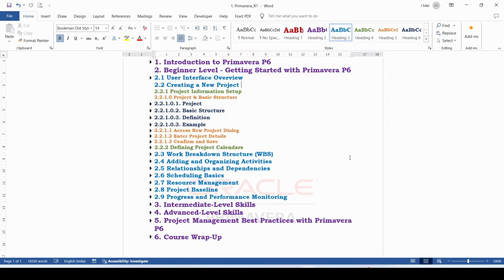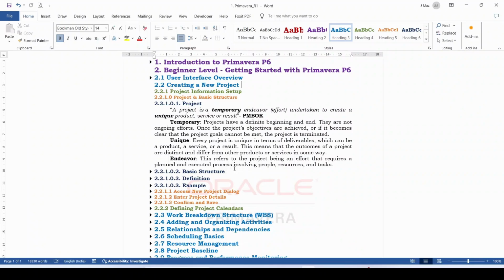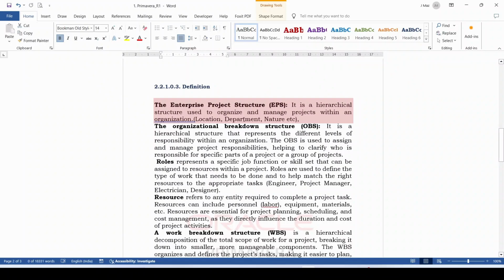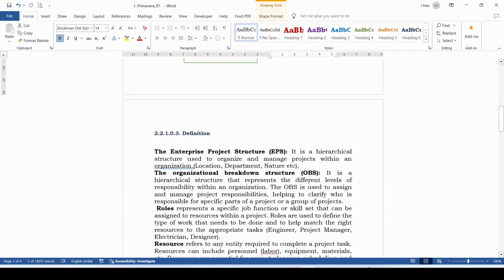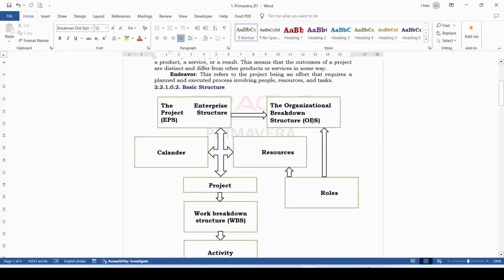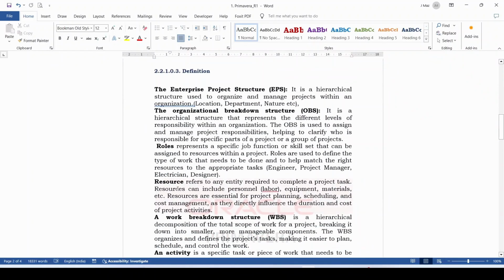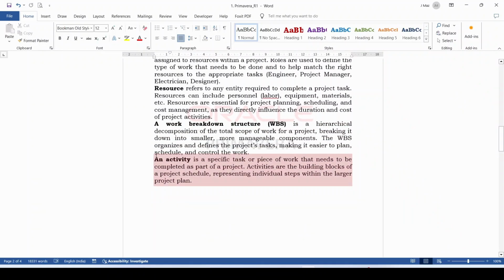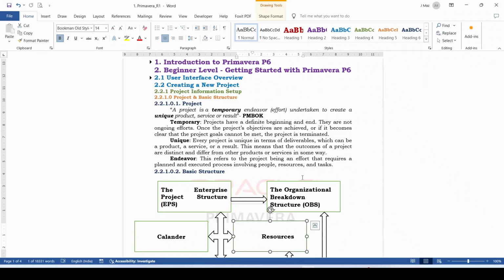Primavera P6_2_2_1_0_ Project & Basic Structure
What is EPS?
What is OBS?
What is Project?
What is WBS?
What is Activity?
and may others